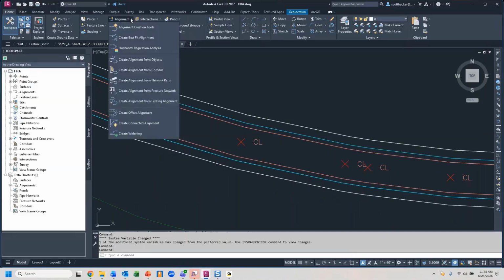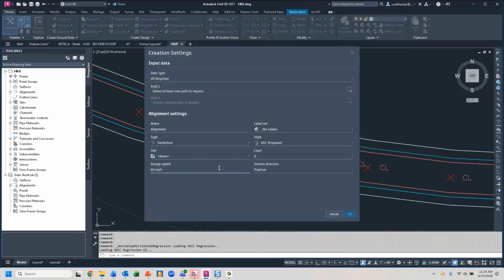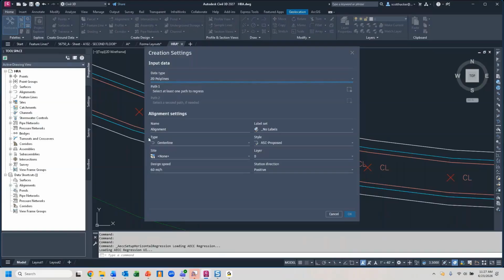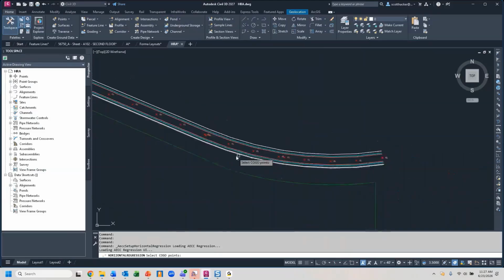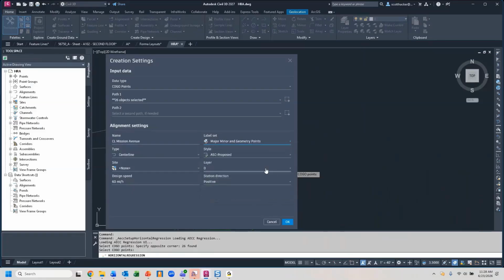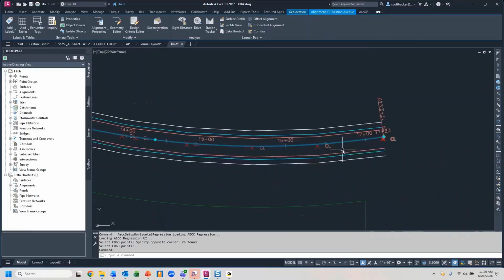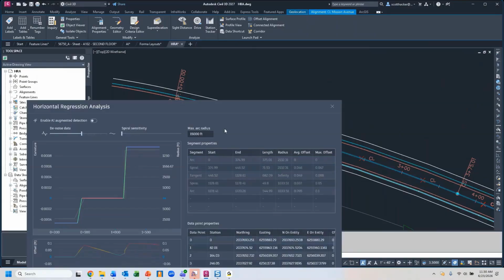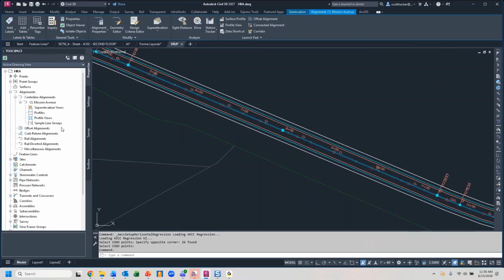Civil 3D 2027: Horizontal Regression Analysis - Best-Fit Alignments from Survey Data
Horizontal Regression Analysis (HRA) in Civil 3D creates a best-fit alignment from real survey data — COGO points, feature lines, or polylines — rather than a rigid, idealized line. This video walks through building an alignment from COGO points, including how to use two separate point sets (like left and right right-of-way lines) when the centerline itself wasn't surveyed.

Related Blog Post — What's New in AutoCAD Civil 3D 2027: Practical Enhancements for Everyday Design Work